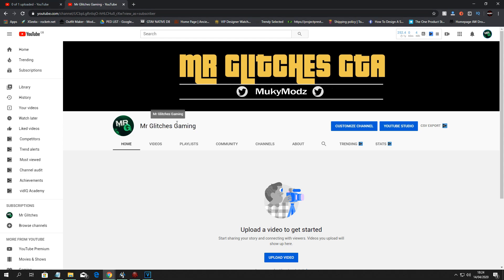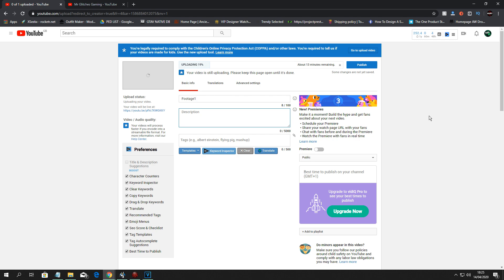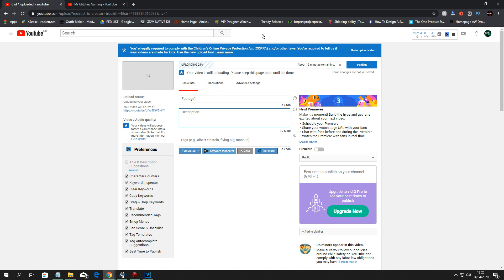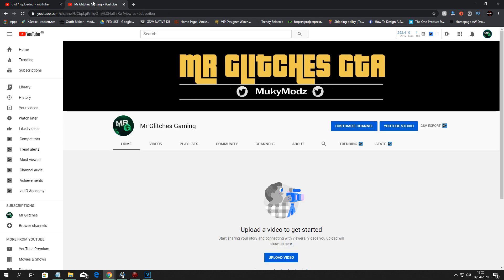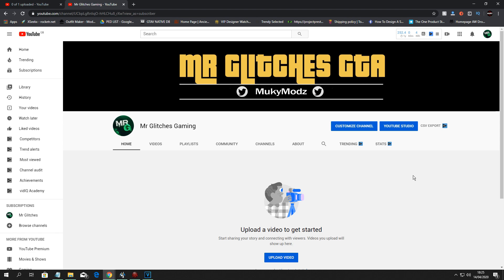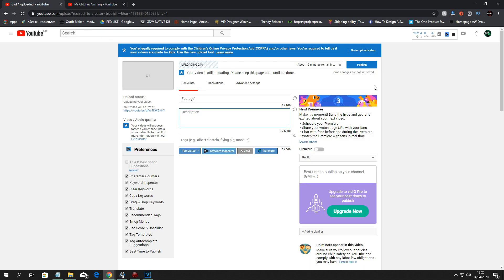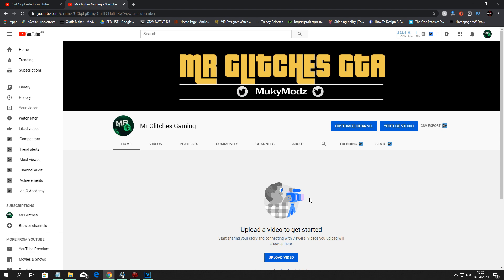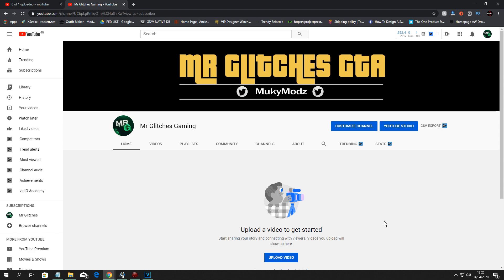Where You Can Find A 100% SOLO MONEY METHOD GTA 5 1.50 *INFO* GTA 5 SOLO CAR DUPLICATION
Where to find this solo car duplication glitch gta 5 1.50
-- PATCHED AND NO LONGER WORKING --

Video Created & Owned By Mr Glitches

CHANNEL MEMBERS
Paul T
wasnot god
Pete Evans
asger rasmussen

In this video i will be giving some news/info on a new solo money glitch gta 5 1.50 / solo car duplication glitch 1.50 and where you can find this new gta 5 solo money glitch 1.50.
This solo money glitch gta 5 1.50 that will make you rich and working right now and this is the easiest gta 5 car duplication glitch 1.50 / gta 5 money glitch 1.50 that we have.
This money glitch gta 5 online solo is easy but sometimes does have problems so just bare that in mind but still it is a brillient working solo money glitch gta 5 1.50 / solo car duplication glitch 1.50.
Make unlimited money gta 5 online 1.50 with this easy gta v solo money glitch 1.50